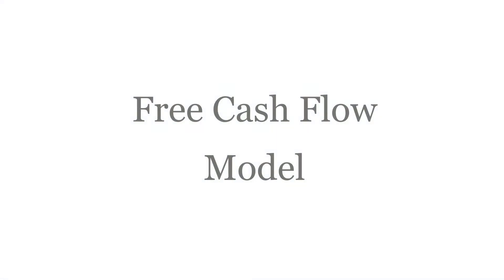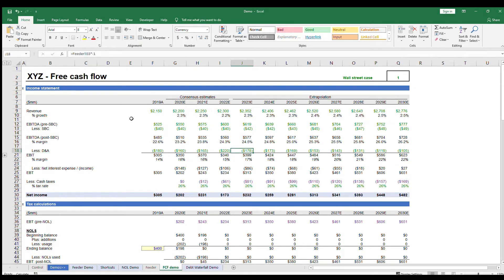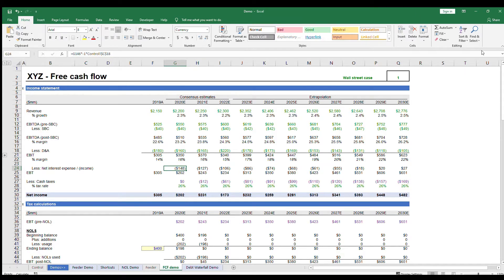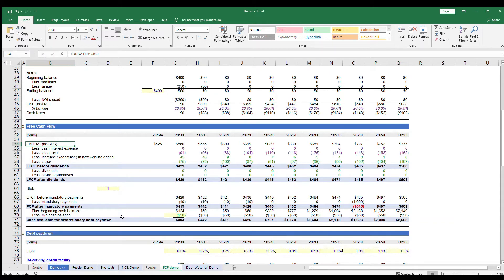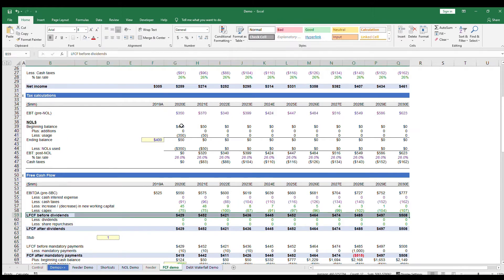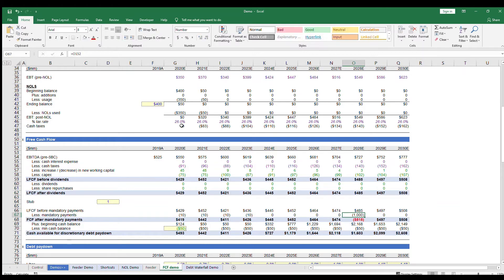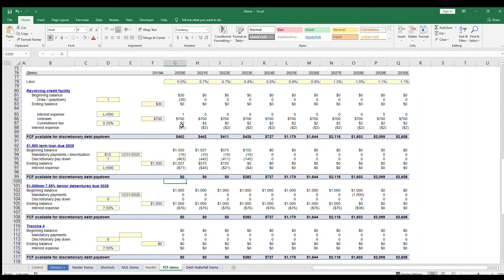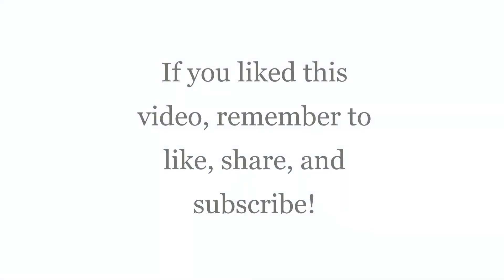How to Build a Free Cash Flow Model - Investment Banking Financial Modeling in Excel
In this video, we discuss how to model free cash flows of a company. This is a crucial skill for investment banking, private equity, and corporate finance. We break a free cash flow model down into an easy and digestible video that we hope is helpful!